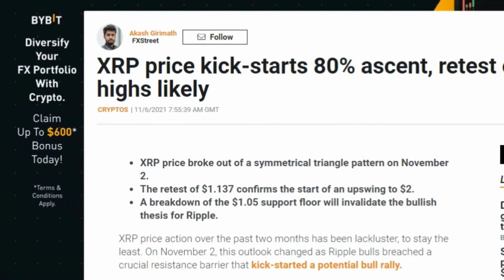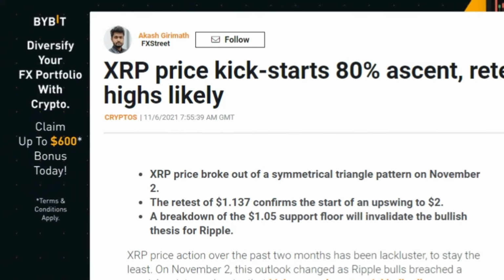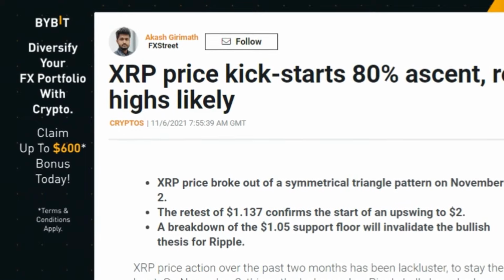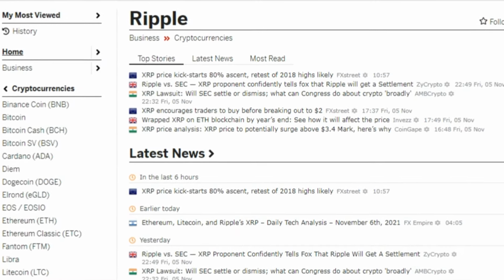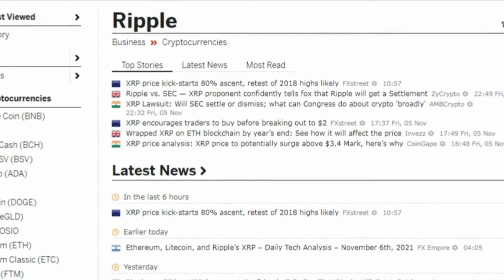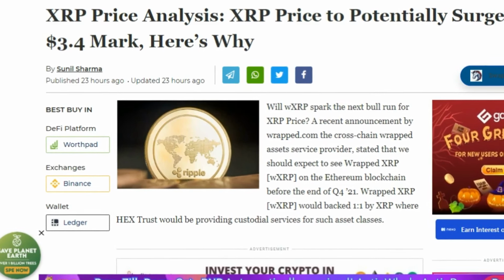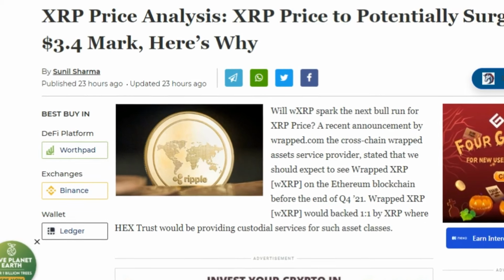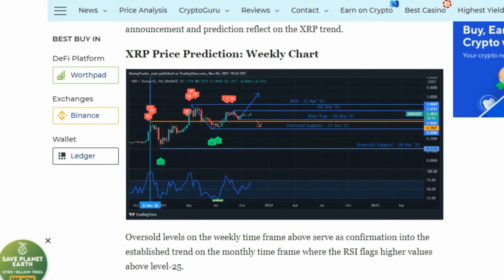RIPPLE NEWS TODAY \ XRP INSANE RUMORS CONFIRMED \ This Can Be A Very Big Month for XRP! ROAD TO $100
on this RIPPLE XRP news TODAY,  We look at RIPPLE XRP News Update and RIPPLE XRP Price Chart prediction and Analysis also how I believe RIPPLE XRP, why RIPPLE XRP will make you a millionaire in 2021, XRP NEWS TODAY \ 125 MILLION XRP MOVED (BREAKING NEWS) RIPPLE XRP PRICE PREDICTION Why This Could Be A Very Big Week For RIPPLE XRP. Ripple Helps Shift 100 Million XRP Between Major Crypto Exchanges, and also, Jed McCaleb Dumps 100 Million XRP In Past Week, Receiving 365 Million from Ripple

amazing Crypto news ripple xrp SEC LAWSUIT news leak